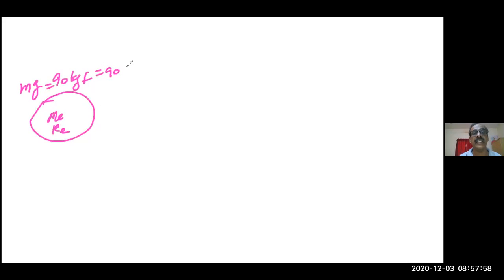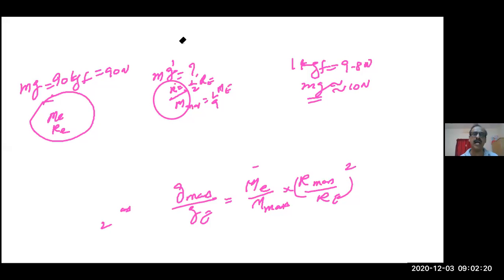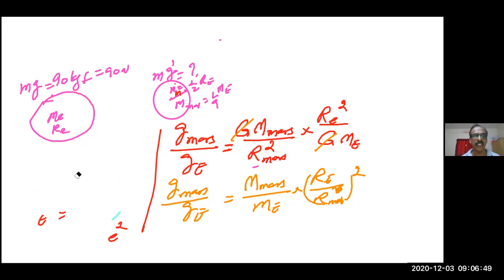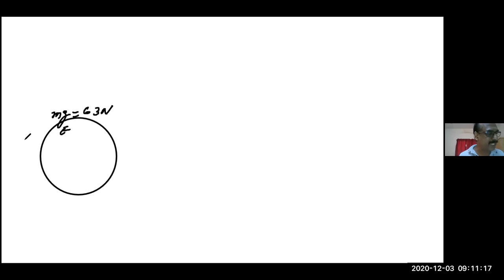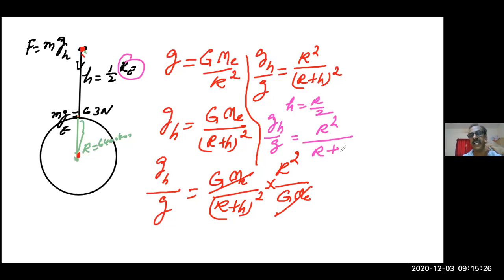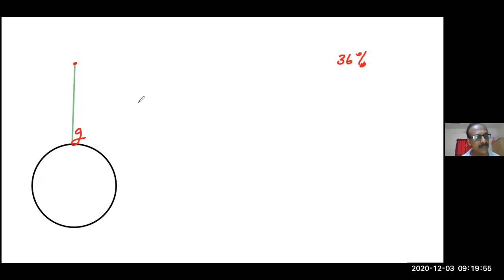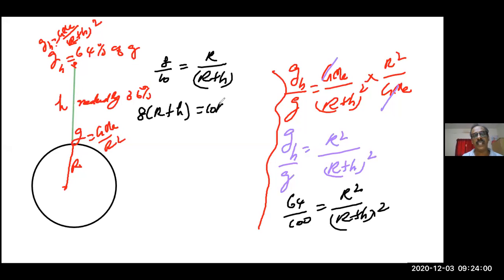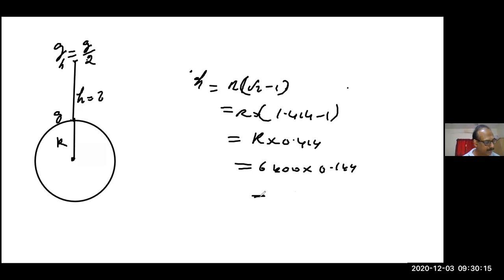Phy Class XI CH8 NCERT CBSE By Mariadas Sir